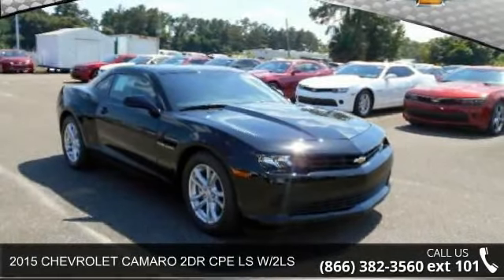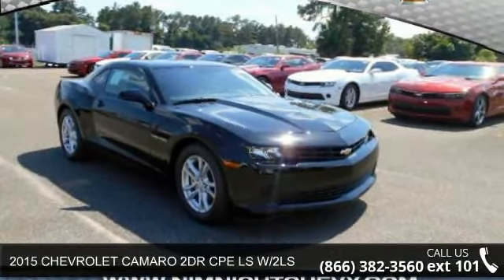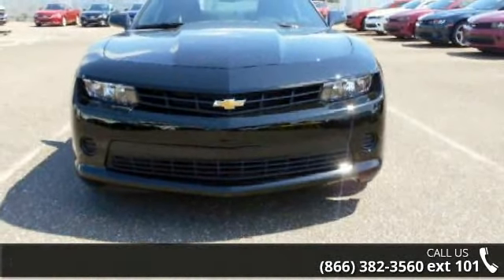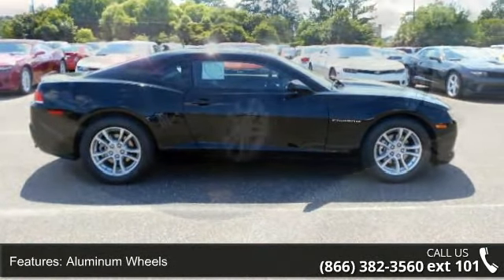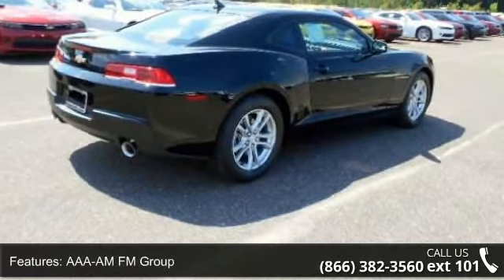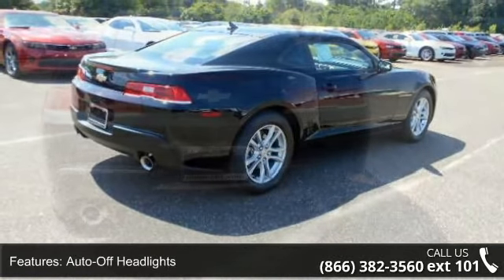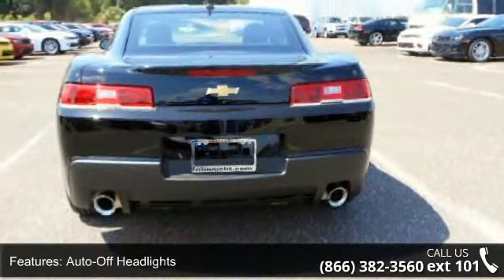2015 CHEVROLET CAMARO 2DR CPE LS W/2LS - Nimnicht Chevrol...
CD Player, Onboard Communications System, Aluminum Wheels, ENGINE, 3.6L SIDI DOHC V6 VVT, TRANSMISSION, 6-SPEED AUTOMATIC, iPod/MP3 Input. FUEL EFFICIENT 30 MPG Hwy/19 MPG City! LS trim, BLACK exterior and GRAY interior SEE MORE! KEY FEATURES INCLUDE: Satellite Radio, iPod/MP3 Input, CD Player, Onboard Communications System, Aluminum Wheels MP3 Player, Remote Trunk Release, Keyless Entry, Steering Wheel Controls, Electronic Stability Control. OPTION PACKAGES: TRANSMISSION, 6-SPEED AUTOMATIC includes TAPshift manual shift controls on steering wheel (STD), ENGINE, 3.6L SIDI DOHC V6 VVT (323 hp [240.8 kW] @ 6800 rpm, 278 lb-ft of torque [375.3 N-m] @ 4800 rpm) (STD). LS with BLACK exterior and GRAY interior features a V6 Cylinder Engine with 323 HP at 6800 RPM*. EXCELLENT SAFETY FOR YOUR FAMILY: 4-Wheel ABS, Tire Pressure Monitoring System, 4-Wheel Disc Brakes Great Gas Mileage: 30 MPG Hwy.